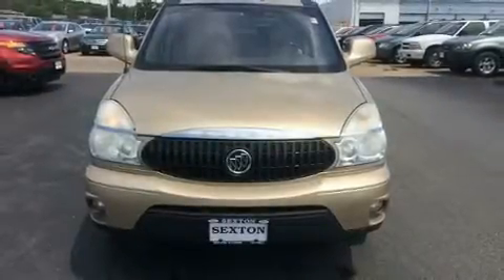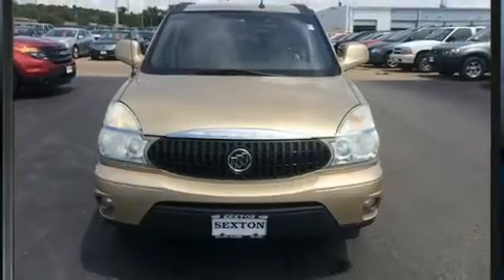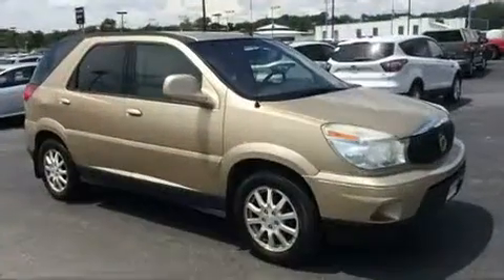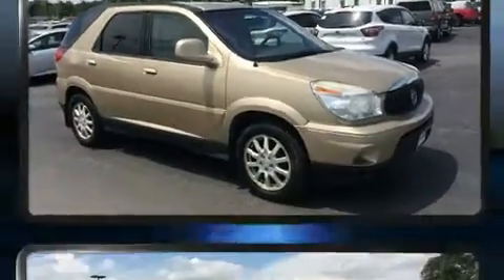2006 Buick Rendezvous CXL in Moline, IL 61265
Sexton Ford
3802 16th Street

Step into the 2006 Buick Rendezvous. It features a front-wheel-drive platform, an automatic transmission, and a 3.5 liter 6 cylinder engine. Comfort and convenience were prioritized within, evidenced by amenities such as: front and rear reading lights, variably intermittent wipers, a leather steering wheel, front bucket seats, air conditioning, power windows, and a split folding rear seat. Safety equipment has been integrated throughout, including: dual front impact airbags with occupant sensing airbag, a panic alarm, onStar, and 4 wheel disc brakes. We pride ourselves on providing excellent customer service. Please don't hesitate to give us a call.